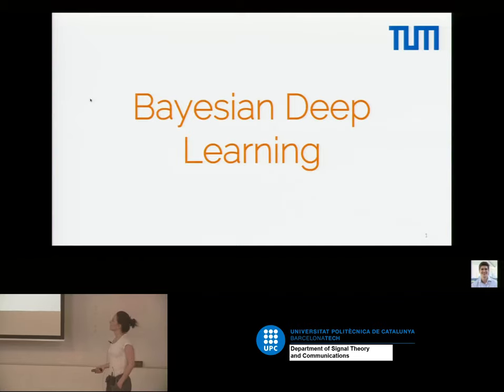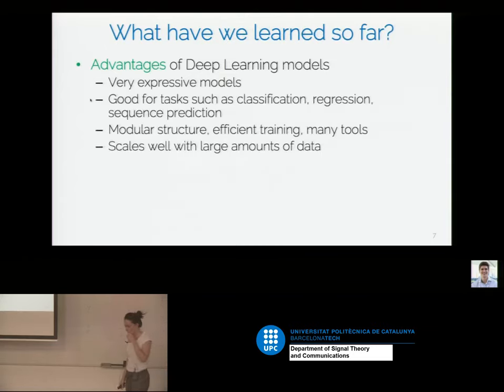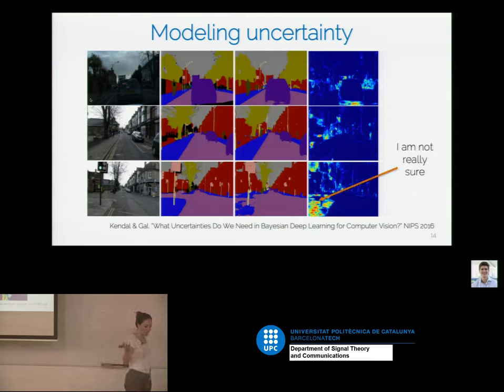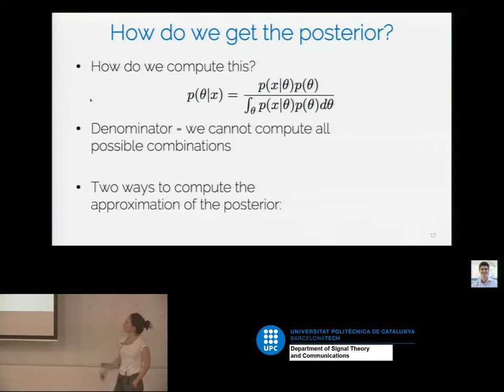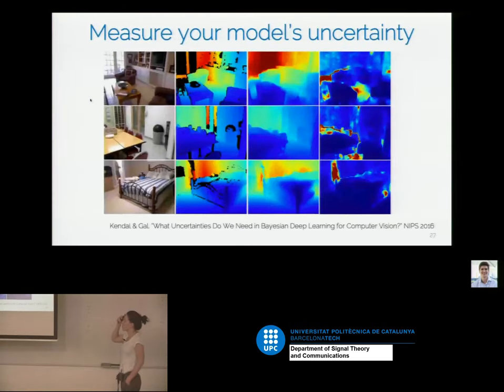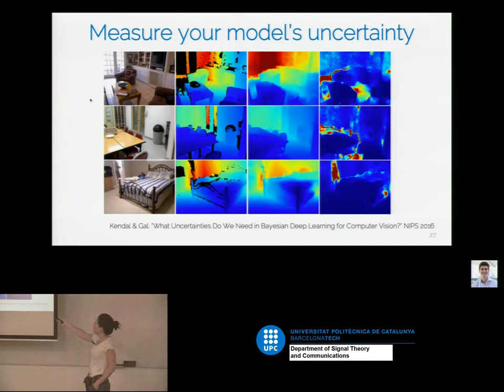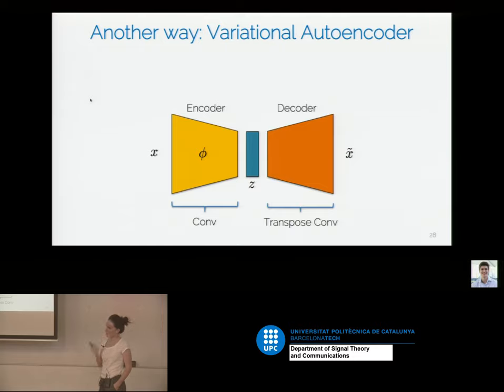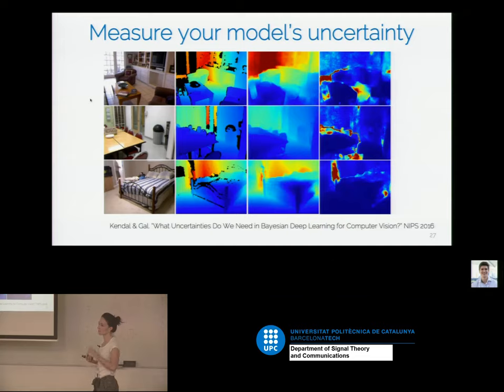Bayesian Deep Learning - Laura Leal-Taixé - UPC Barcelona 2019